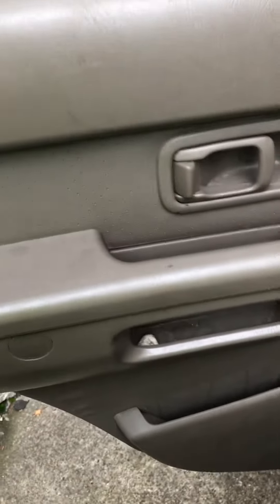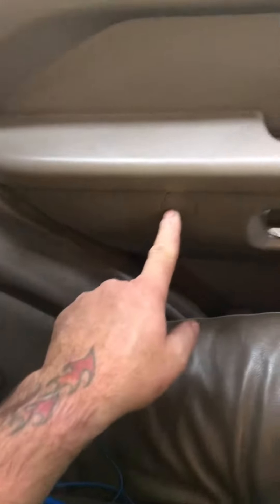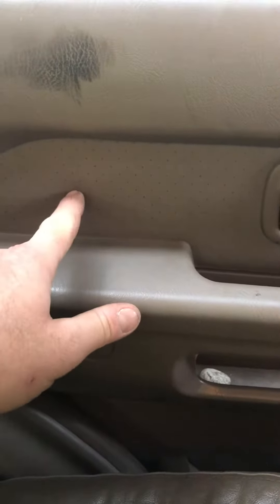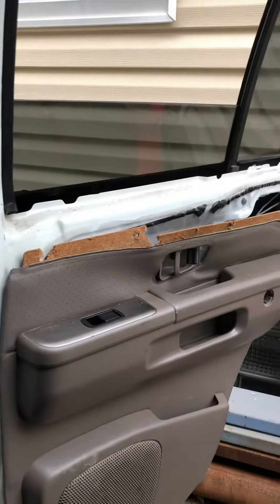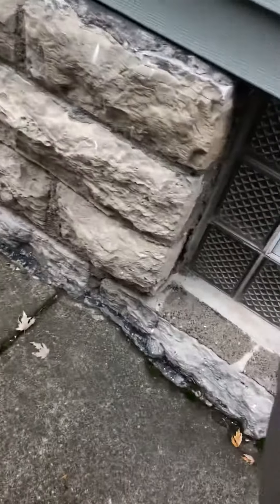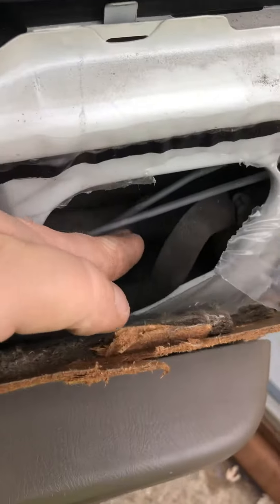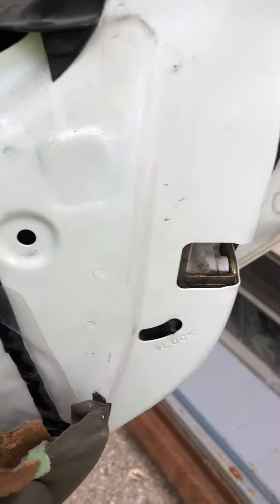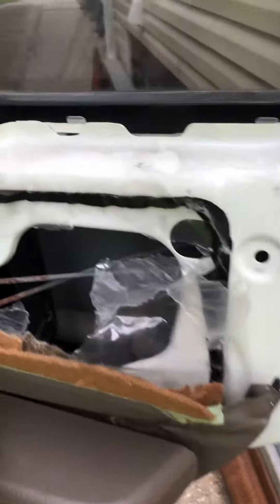2004 Nissan door #1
Nissan door wont open in or out #1